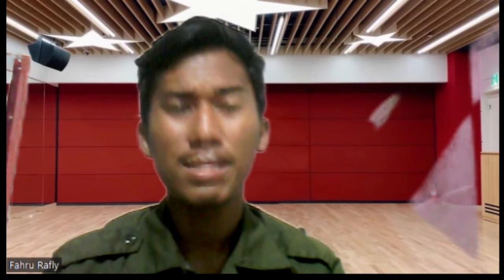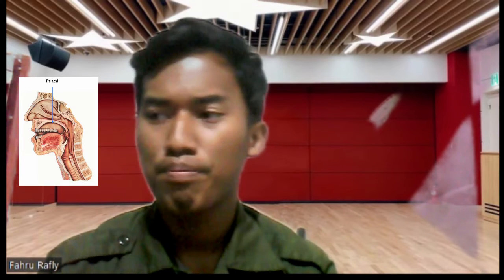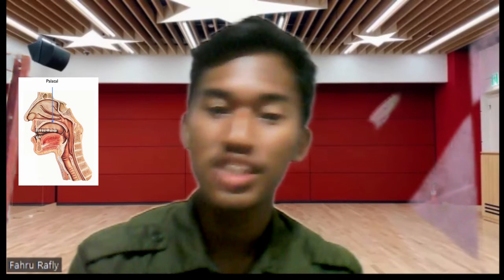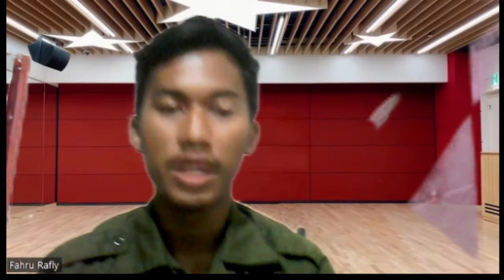PHONOLOGY PLACE AND MANNER OF ARTICULATION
this video was made to fulfill last semester exam assignment
Fahru Rafly Yunifar Ramadhan
2B